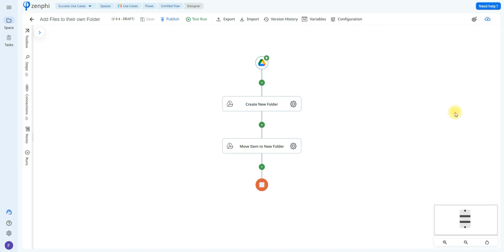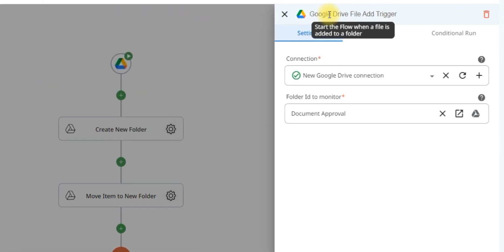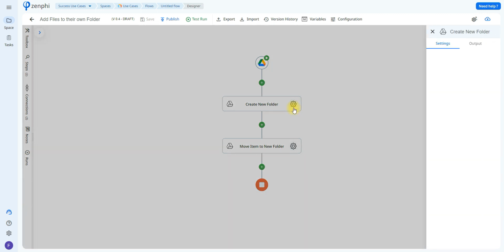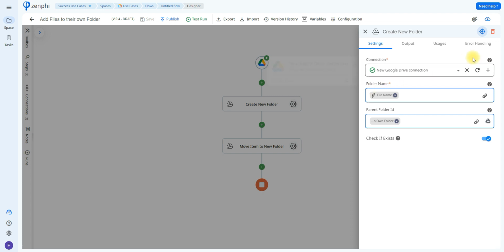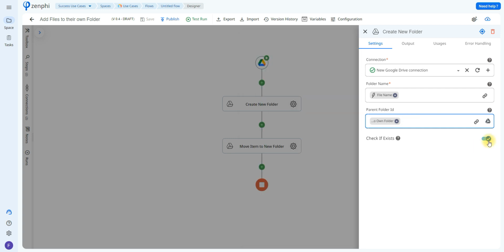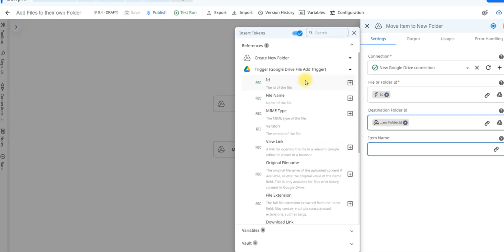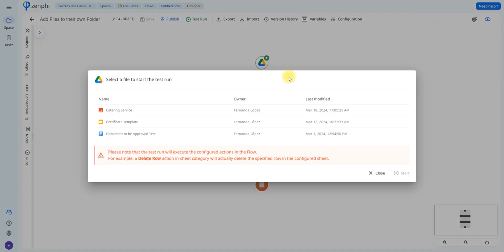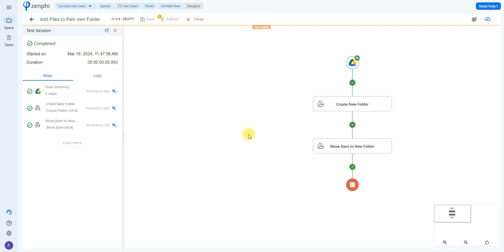Automate File Organization with Zenphi: Save Files to Specific Folders Instantly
Save time by automatically saving files that arrive in your Google Drive. In just a few clicks, you'll be able to organize your files easily and effectively. Book a free demo meeting and learn how Zenphi can help you start saving time today!